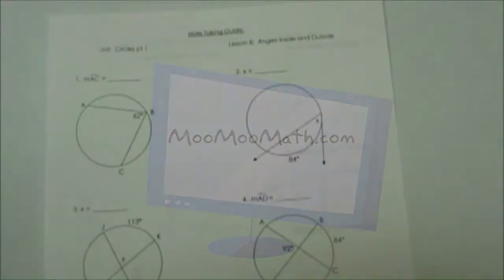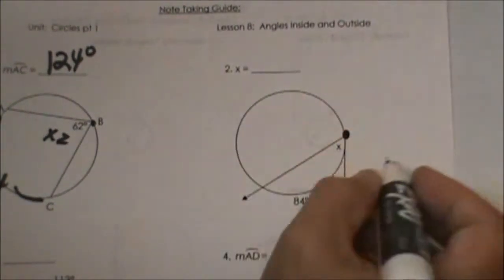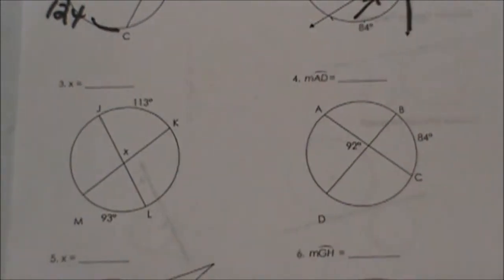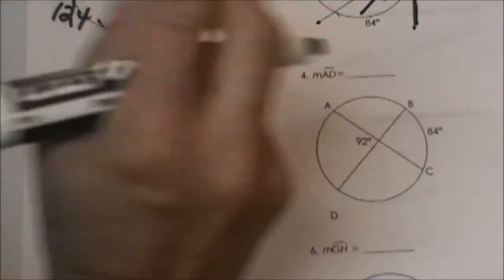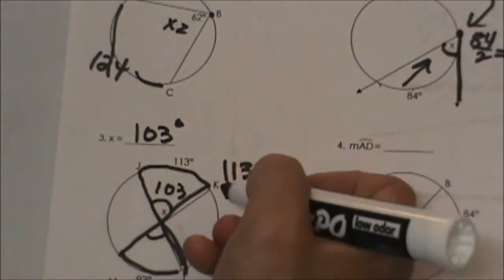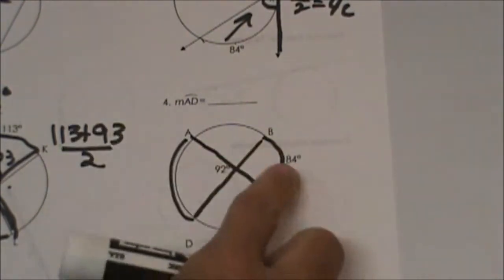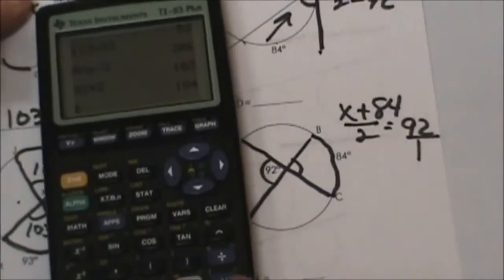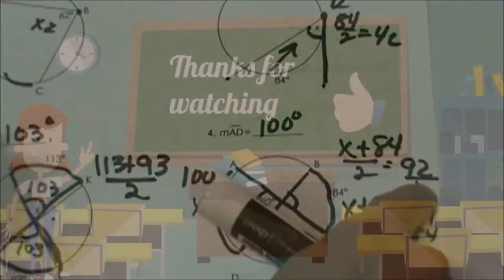Inscribed and Central Angles-Circles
Geometry: Inscribed and central angles with several example problems.

Video Guide
0:10 Find the arc measure from an inscribed angle
0:35 Find the arc measure from tangent and an inscribed angle
1:25 Find the inside angle from the arc measure. You can apply the bow tie rule with this problem. You add the two arcs and then divide by two.
2:23 Find the inside angle given the arc measure.